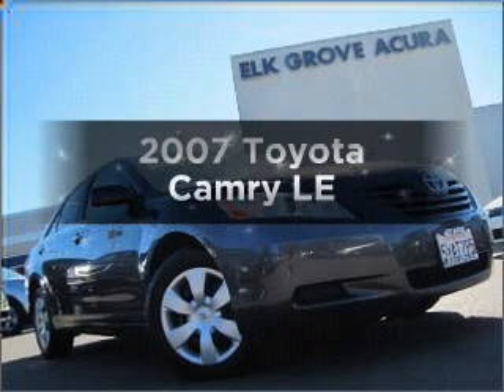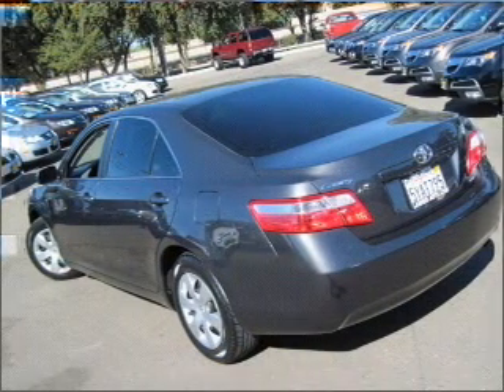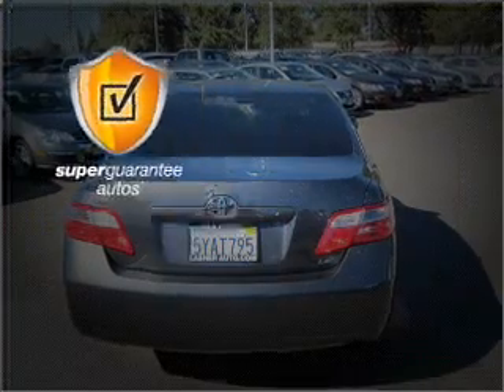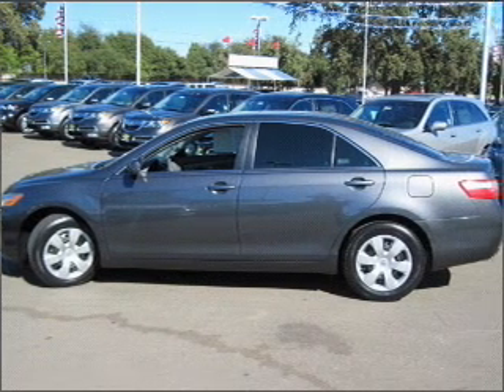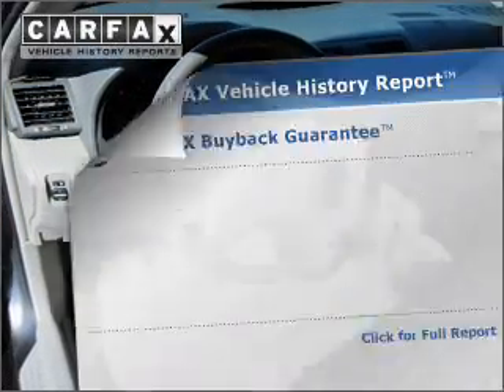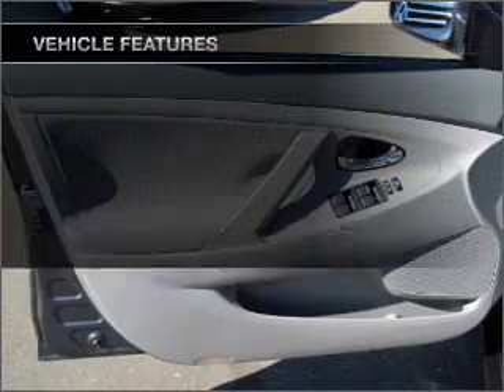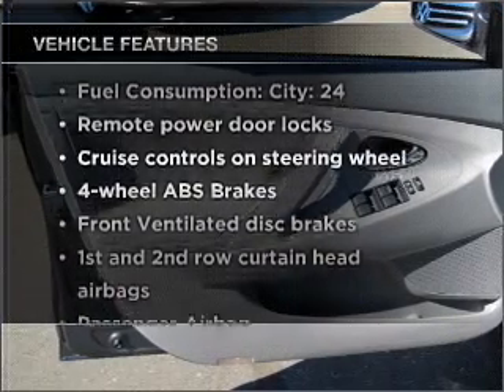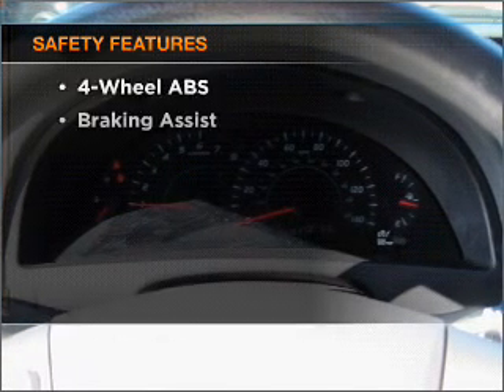2007 Toyota Camry - Elk Grove CA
Year: 2007
Make: Toyota
Model: Camry
Trim: LE
Engine: 2.4 liter inline 4 cylinder 16 valve
Transmission: 5-Speed Automatic
Color: Gray
Mileage: 74150
Address:
8585 Laguna Grove Dr